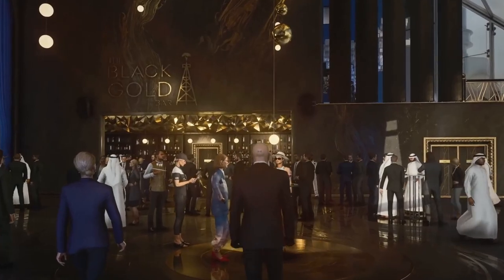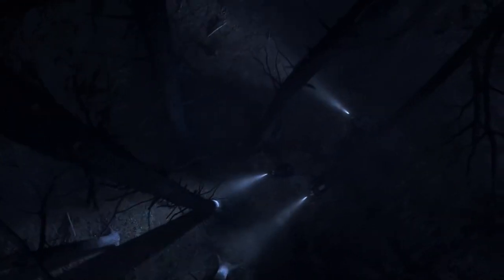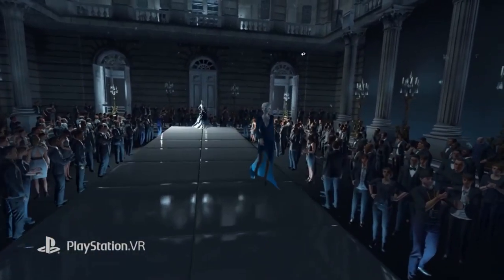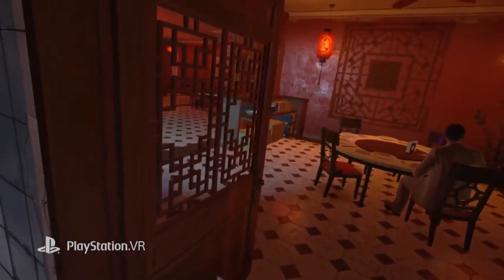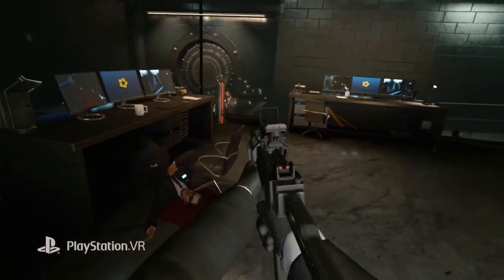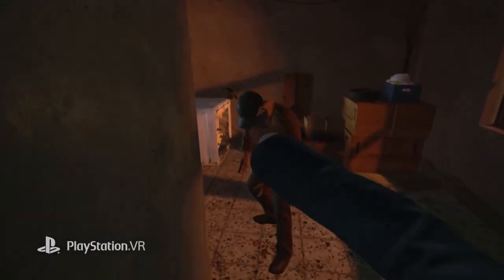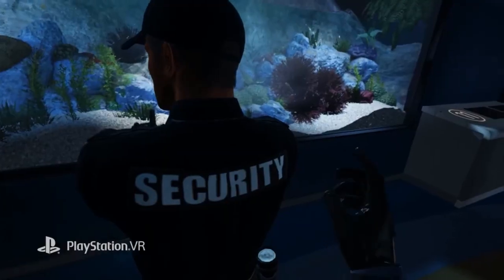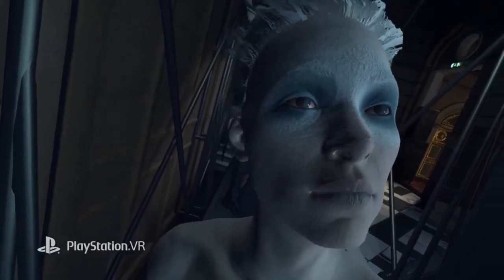Hitman 3 PSVR - 7 Things You Need to Know | Pure Play TV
Like what we do and want to support our lovely team? You can do that here!

Hitman 3 is the first game in the long-running series to have any VR support, so we've broken down the key facts that you need to know about the game on PSVR.